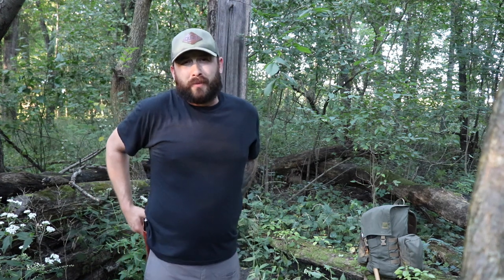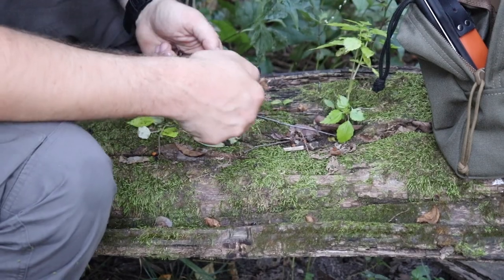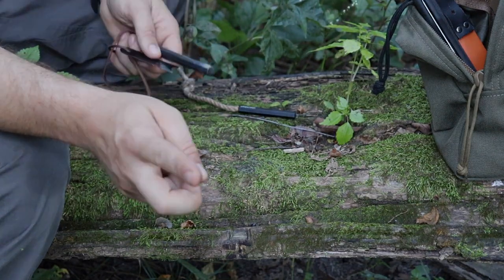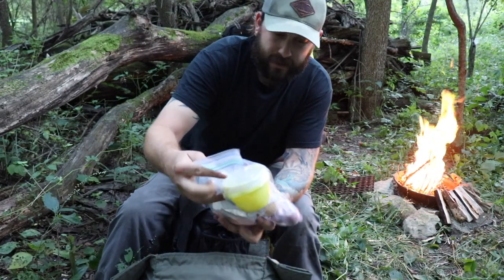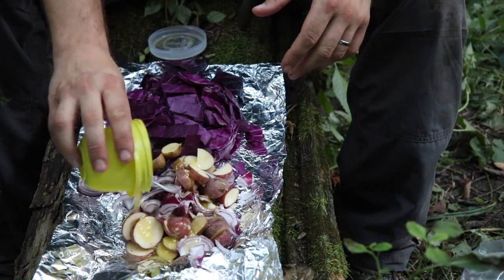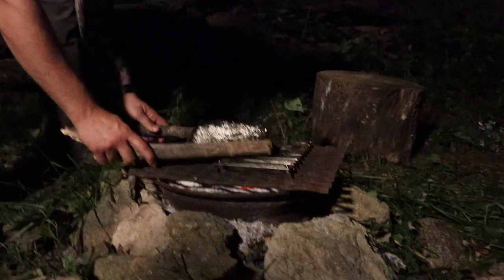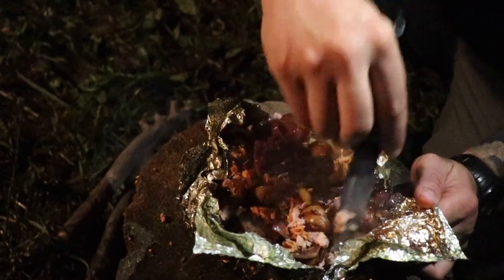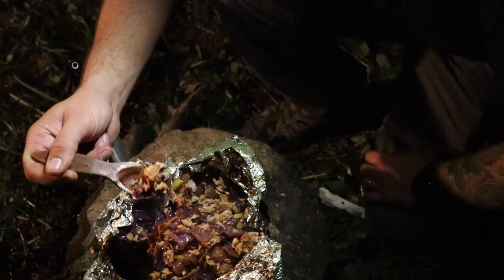Camp cooking HOBO dinner Überleben Hexa FireSteel & Tindår Wick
Had fun with this one. Messing around with the new Überleben Hexa and tinår wick. Made a fantastic meal with a good friend in the forest. Thats hard to beat.
Congrats to the winners: @Trey Parrish, @Pete Morello @2thewood
Shoot me an email asap over on my "about" page and I will arrange shipment.
Tindar wick
Hexa fire steel
Bark river
Other awesome gear Recommendations:
Cook Kit

What I use to make my Videos:
Main camera
Little camera
Go Pro
Main Mic
Little mic
Lapel Mic
Old drone
New Drone
Little drone
Big Tripod
Little Tripod
Camera Bag